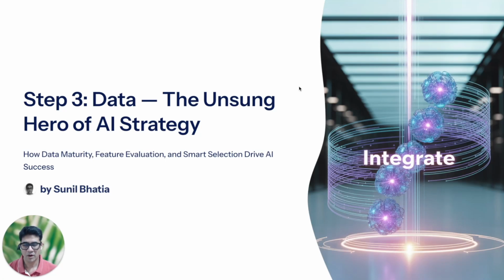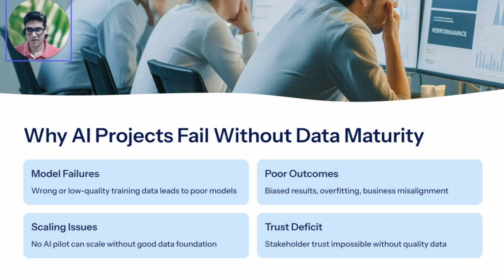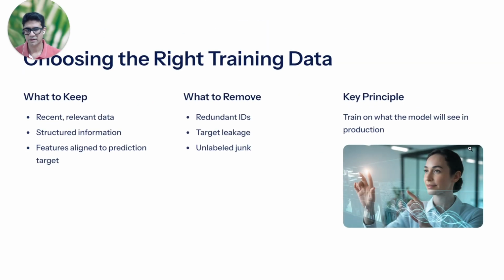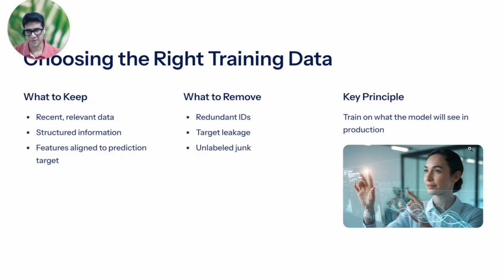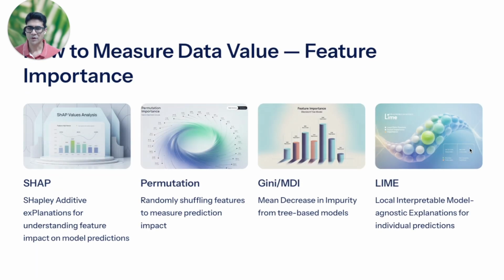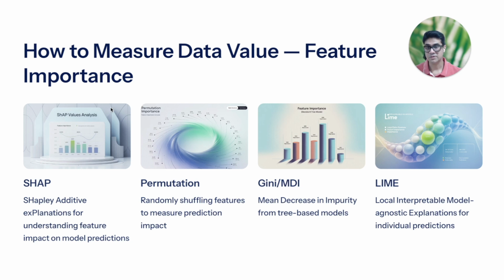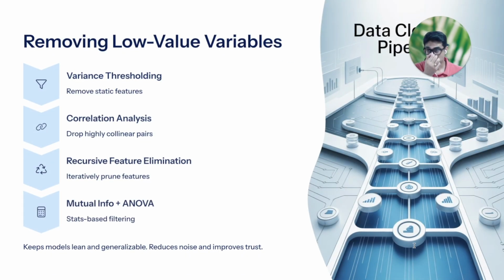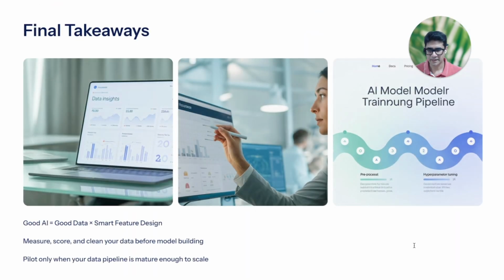Step 3: Crafting an Effective AI Strategy - The Importance of Data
Most AI projects don’t fail because of bad models — they fail because of bad data.

In this video, I break down the critical role data maturity plays in AI success. You’ll learn:

What data sources really matter (transactional, streaming, archived, etc.)

How to identify high-signal data vs. noise

Real-world examples of AI success and failure due to data decisions

Simple techniques to evaluate data quality and feature importance (SHAP, Permutation, Gini, LIME)

How to clean up your features using Variance Thresholding, Correlation Analysis, RFE, and more

🎯 Whether you're building your first AI model or scaling up your ML pipeline, this guide will help you avoid the most common (and costly) mistakes.

🔗 Reach out if you want help defining your data and AI roadmap.